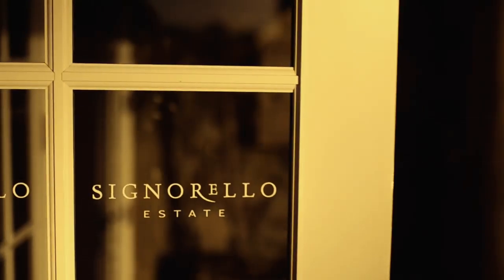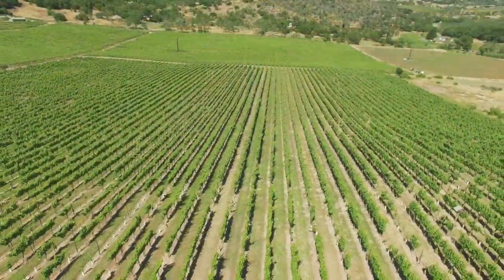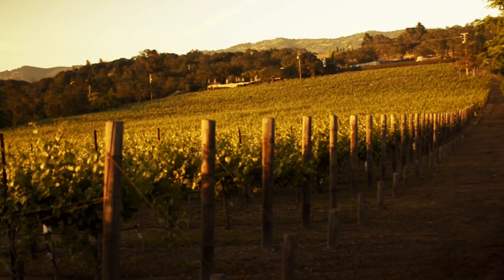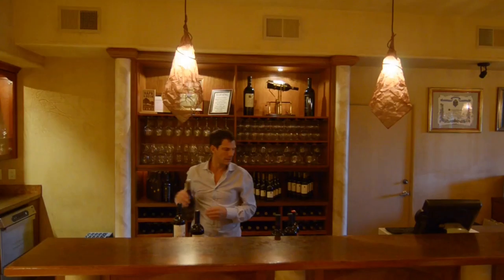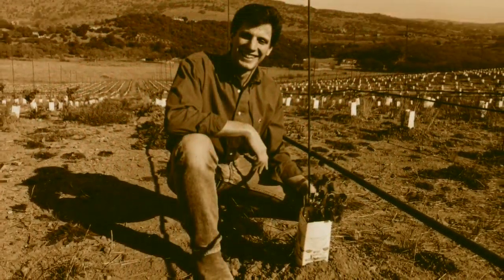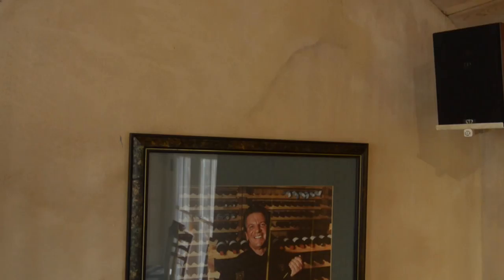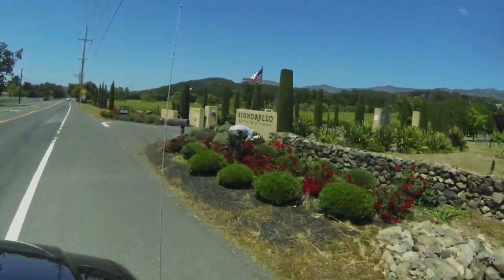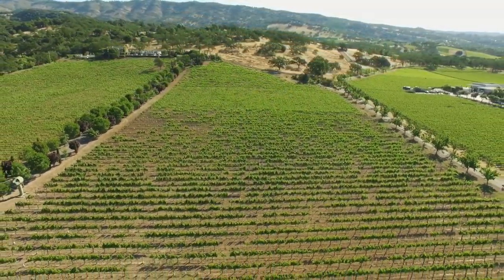Ray Signorello - Signorello Estate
Ray Signorello may make European-style wine, but it is all Napa Valley fruit from his 100 acre farm on the Silverado Trail.